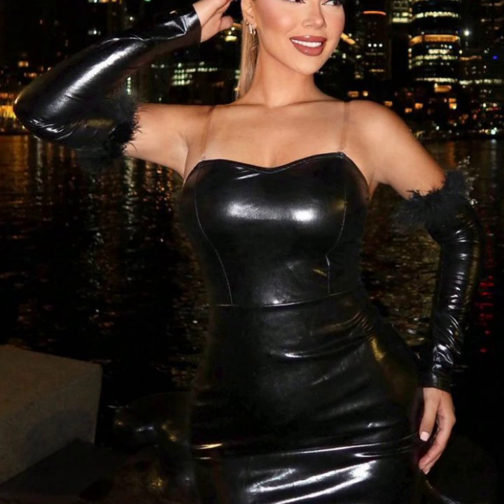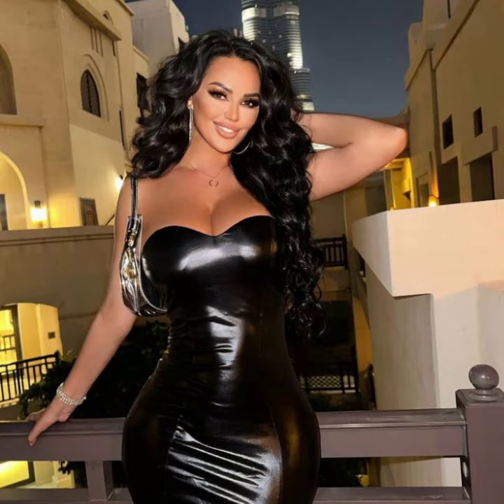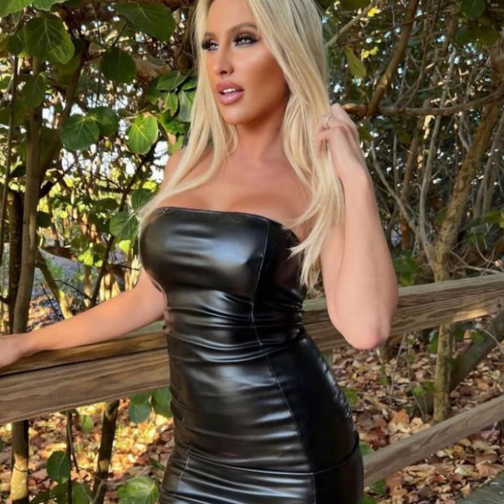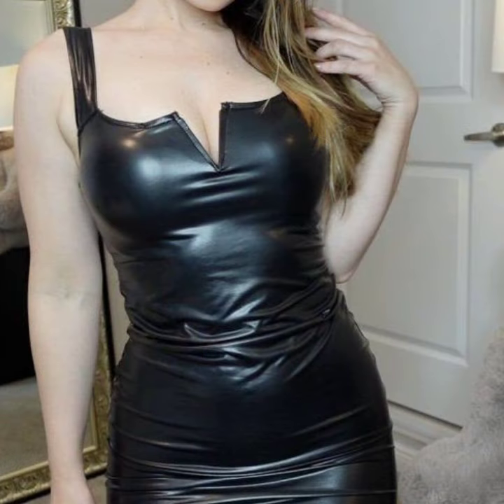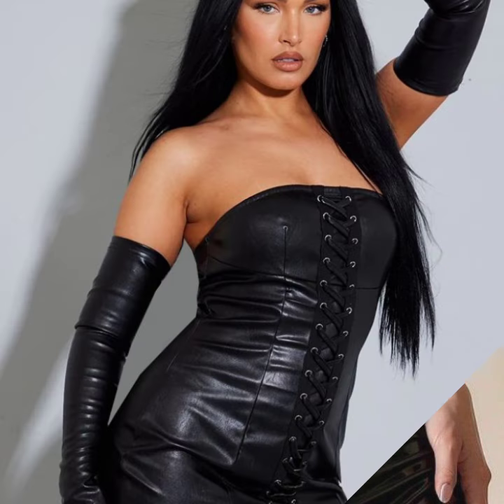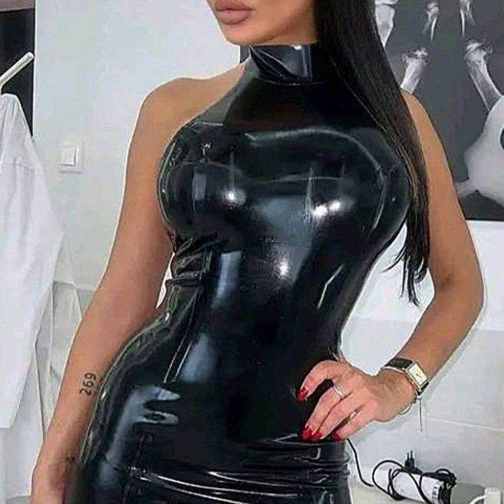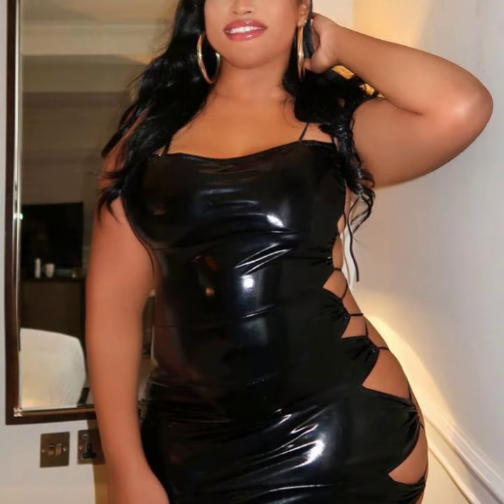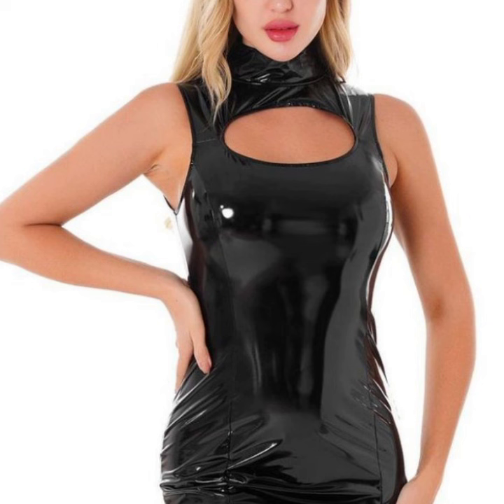Trending Beautiful stylish Leather Outfit Ideas